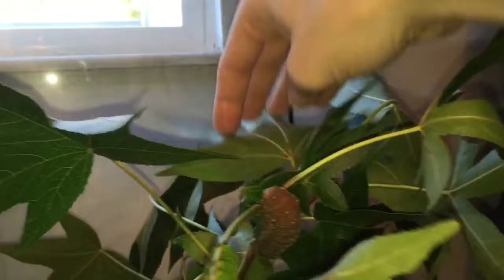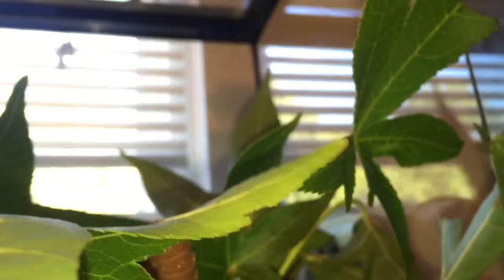Trying to tempt the strawberry red Actias luna caterpillar into the leaves by making perfect snuggl